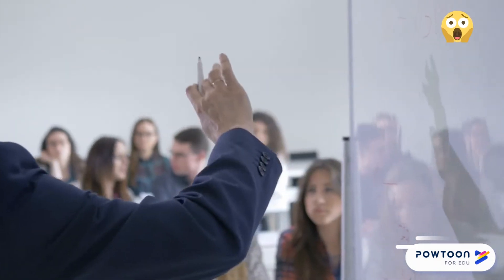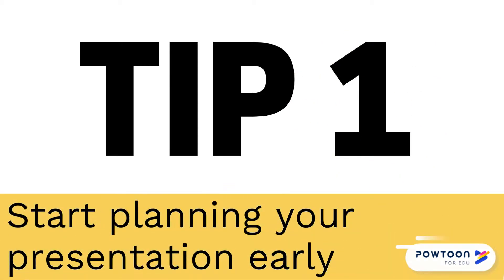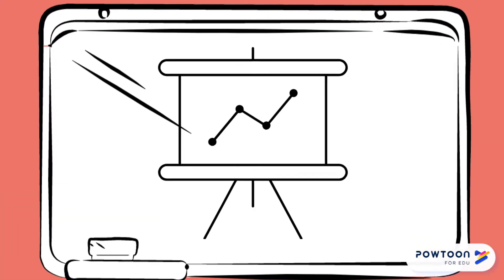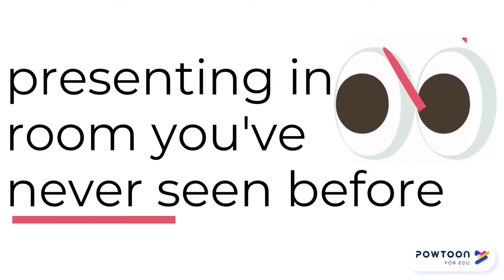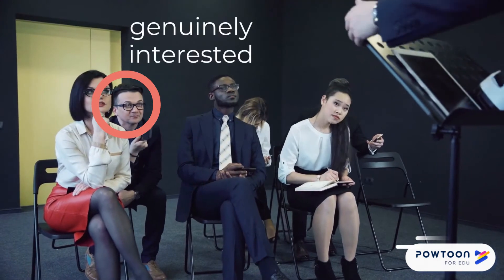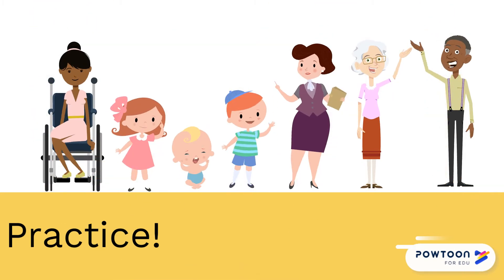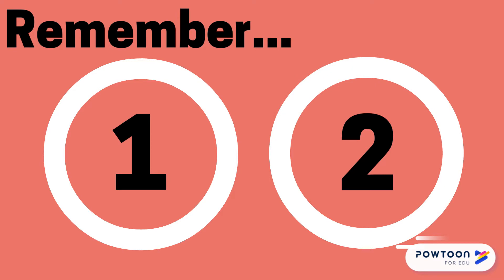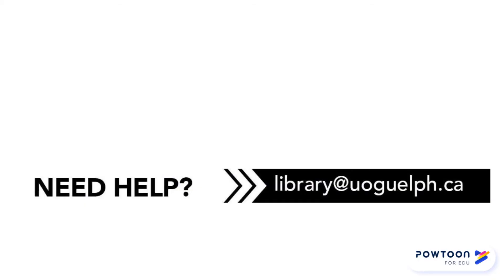Managing Nervousness Before Your Presentation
Transcript:
Imagine yourself in class and your prof says, “You have to do a presentation.”

Are you filled with worry, stress, and dread?

[A cartoon individual sighing deeply with their shoulders slumped. A second cartoon individual enters from the top left with a similar expression. A third cartoon individual enters biting their nails.]

Presentations can be stressful, but we have five tips to help you tackle nervousness before your presentation and present like a pro!

Tip 1: Try to start planning your presentation early.
By starting early, and not the night before, you will have more time to learn the content and become comfortable with it.

Tip 2: Visit the presentation space before you present.
Pay special attention to things like where the screen is, where people are sitting, and the different kinds of technology in the room.

This is especially important if you are presenting in a room you’ve never seen before.

Tip 3: Plan when you will look up at your audience.
This will help you to feel more prepared, as you will know ahead of time when you will look at your audience, and when you will look away.

Tip 4: Find your audience cheerleader.
This is the person in your audience who is nodding along with you, smiling, and seems genuinely interested in what you are talking about.

[Shows an individual presenting to an audience. A red circle identifies an audience member who is actively listening, smiling, and nodding along to the presentation.]

Looking at this person every so often can help give you a confidence boost and make you feel calmer.

Tip 5: Practice!
Try practicing your presentation in front of friends, family members or even your pets.

This will help you become more confident with the content and you’ll get an idea of how long your presentation will be.

Try some of these tips before your next presentation, and present like a pro!

Remember: it’s probably best to try only one or two tips at a time, so you don’t become overwhelmed.

For more tips, check out our Dealing with Nervousness During Your Presentation video!

Need help? Email, chat, or drop by.

For more information about our services, and what we're offering this semester, visit our